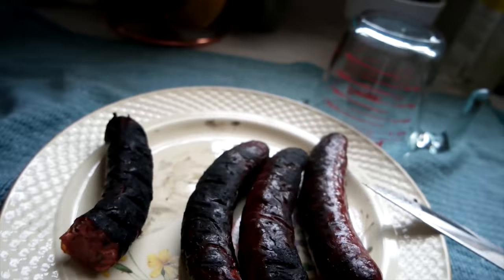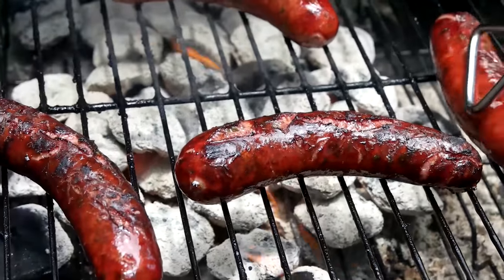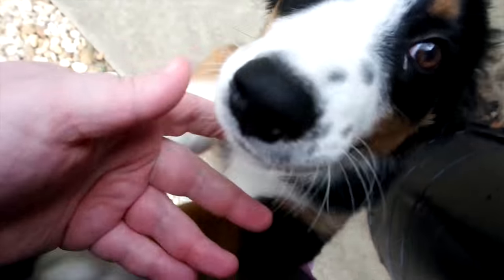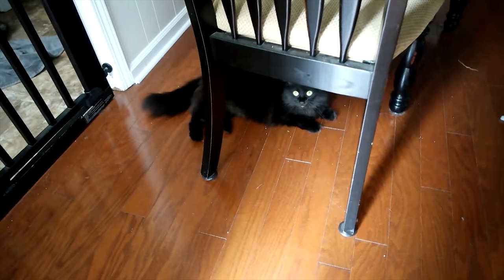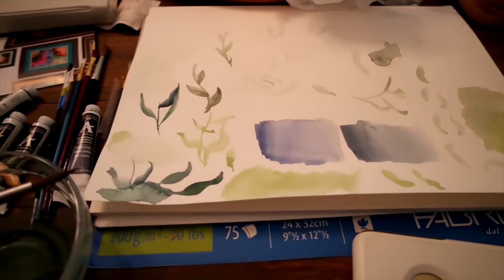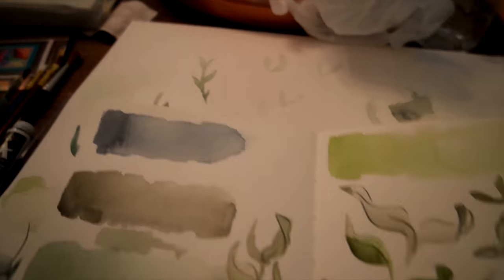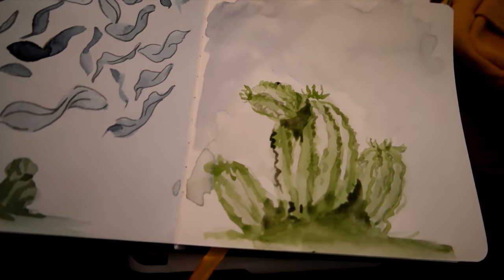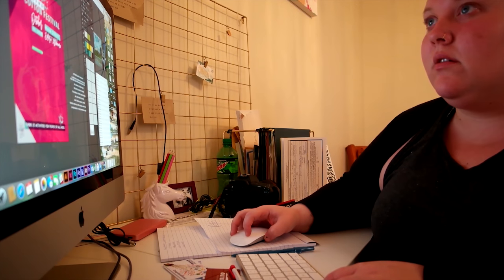NO. 5 - Weddings. BBQ. ART.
I hope you enjoy the video. I have been working on documenting more of the creative side of my everyday life along with everything else.

ElevativeLifestyle.com

けｍ SURF Chillhop Records [ Lofi Hip Hop / Chillhop / Jazzhop ]